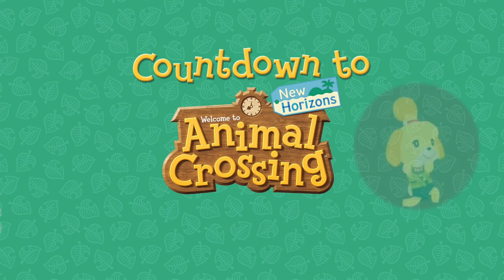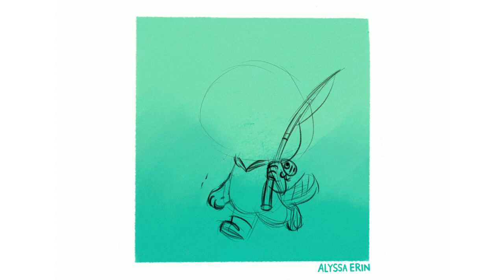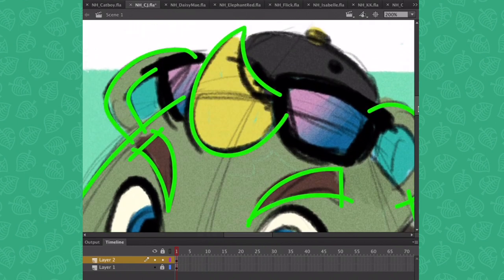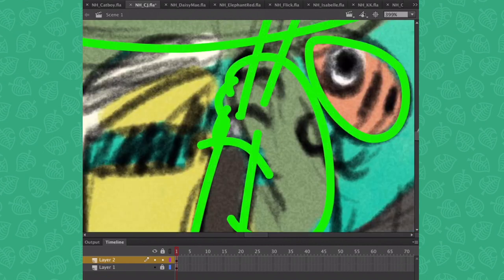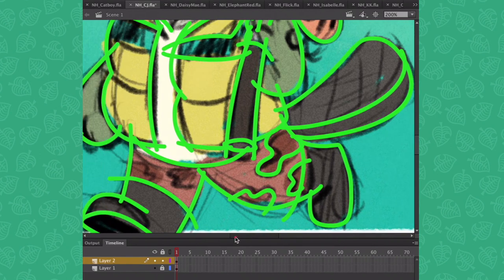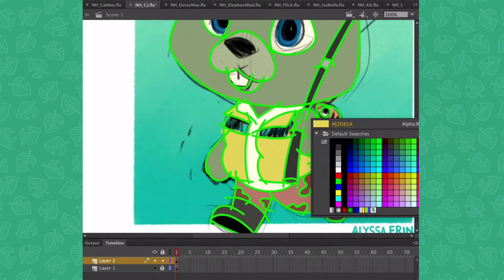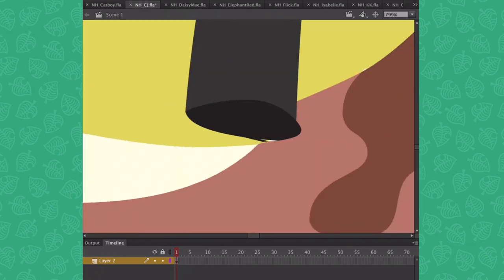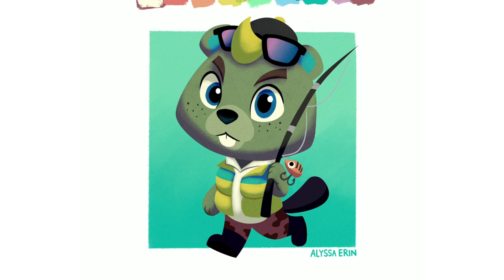New Horizons Countdown Speedpaints! 5: CJ (Chip Junior)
Continuing my New Horizons countdown with this cute new fishing tourney judge!

links!

Software/Hardware Used:
iPad pro 12.9" with Apple Pencil
Astropad
Adobe Animate CC
Procreate